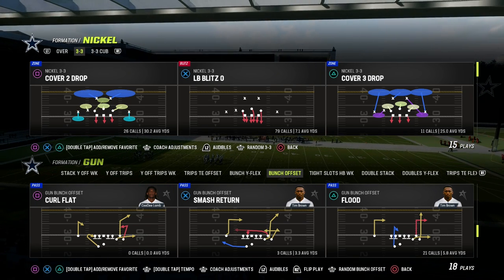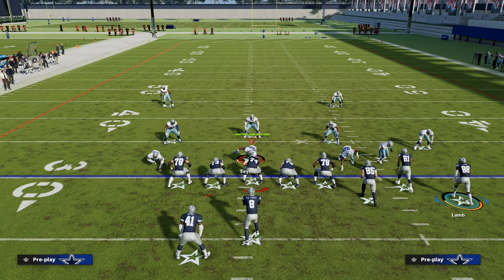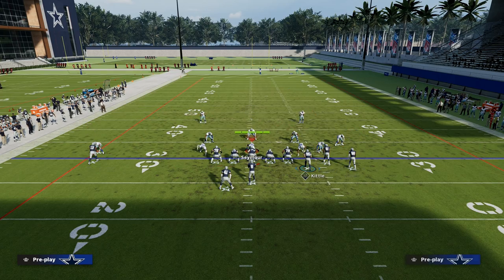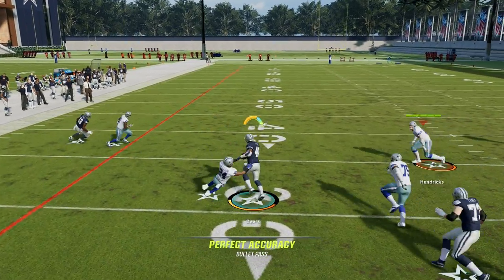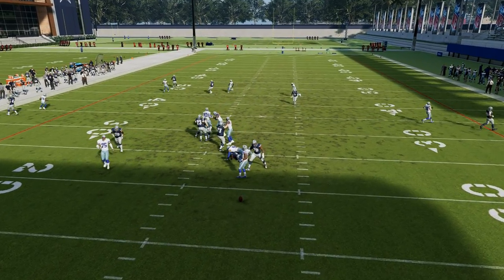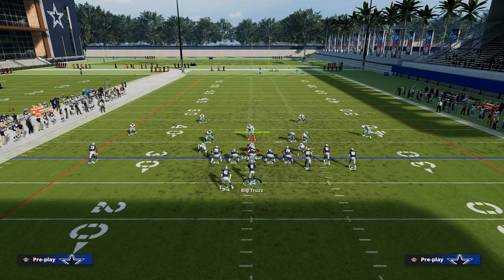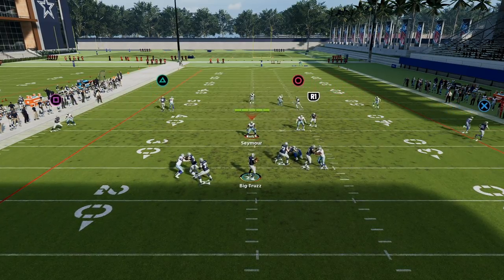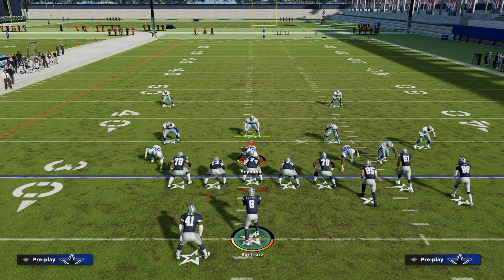Madden 23 Bunch Offensive eBook - The Stick Concept